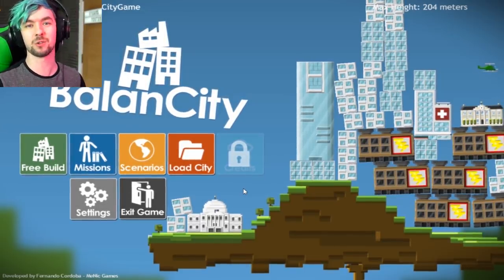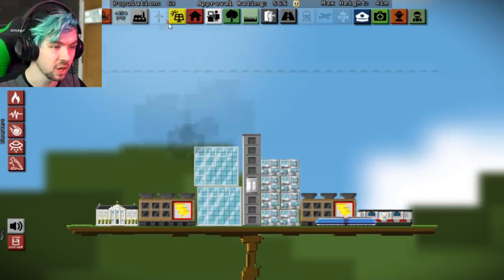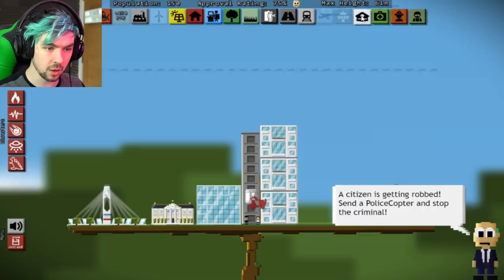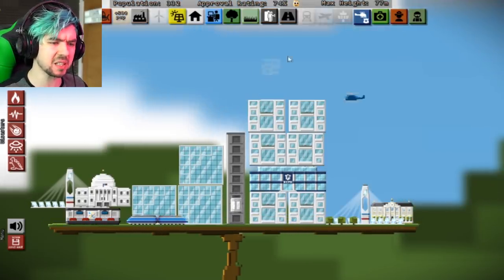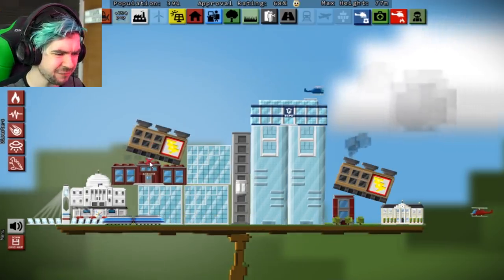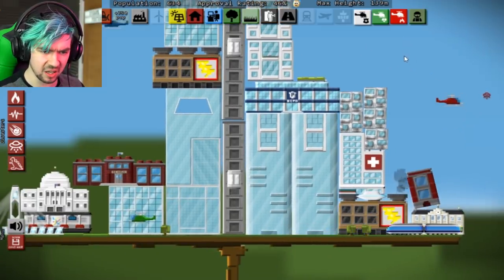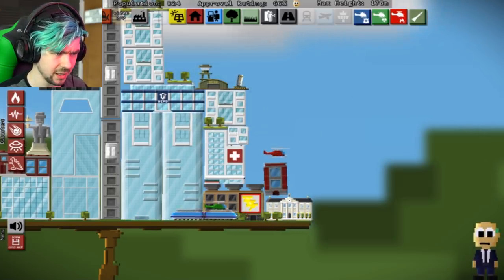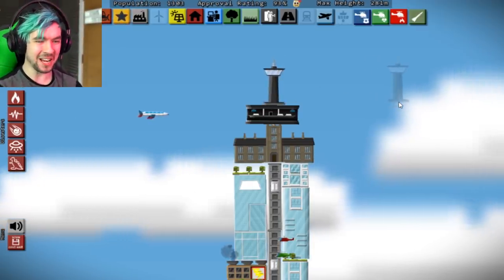LIFE IS A BALANCE | BalanCity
Hey could you balance this entire city real quick? Thanks!